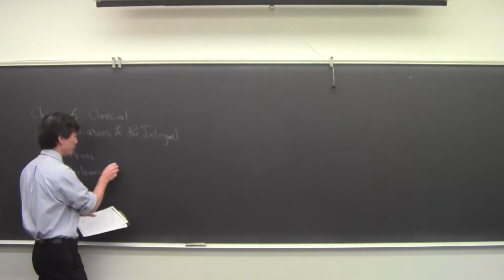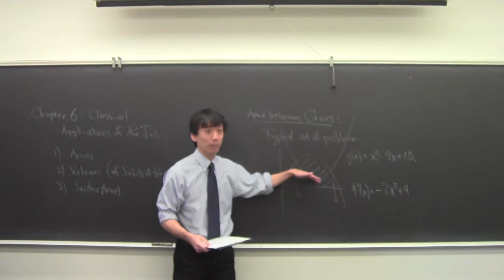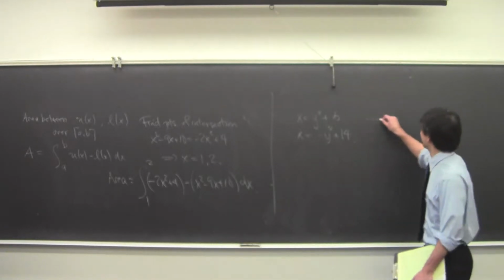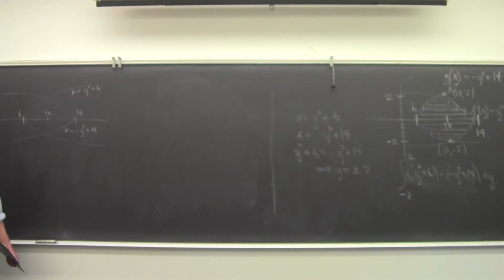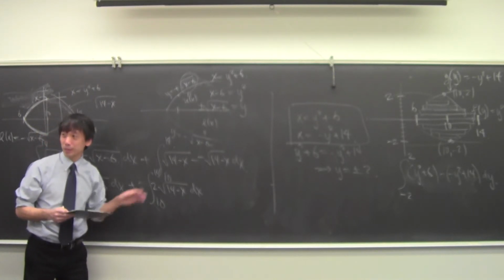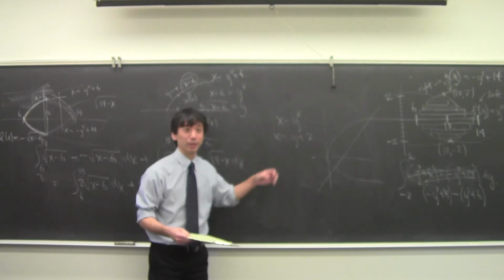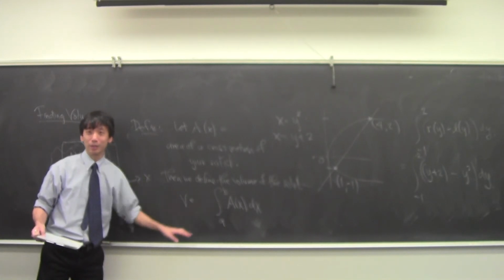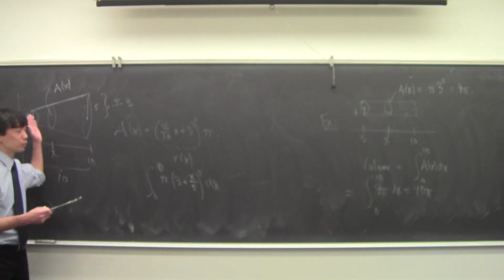Math 031 Spring 2018 022318 Introduction to Areas and Volumes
Calculating the area between two curves.  Integrating against dx; against dy: various examples.  Definition of volume as the integral of the area of a cross section.